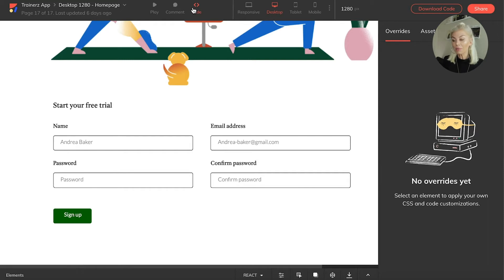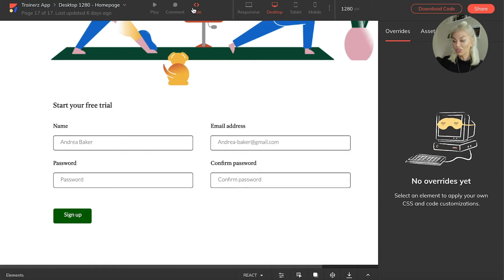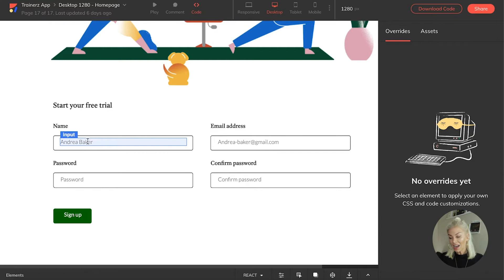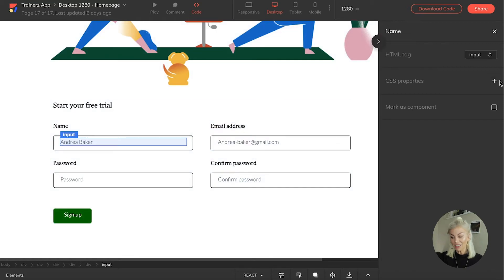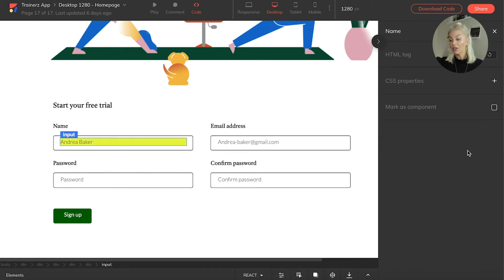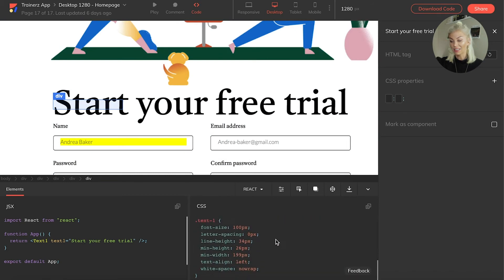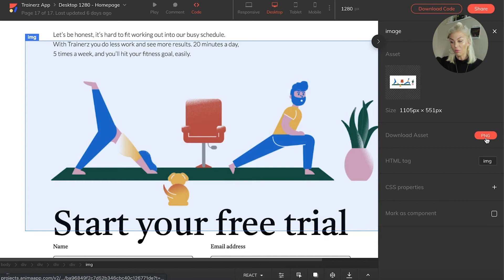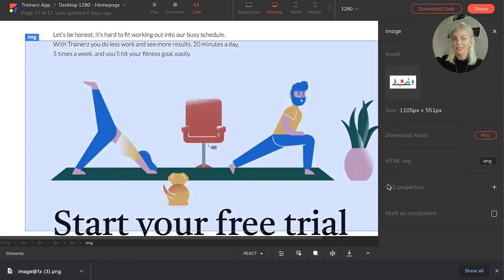A developers guide to Anima | Advanced series [3/4]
Part 3 out of 4 of Ania Kubow's developers advanced series. This time, Ania covers how to override code and how to download assets.

If you are just getting started and want to learn more about Anima check out Ania's beginners series

Anima transforms designs into workable developer-friendly React/HTML code.

how to overwrite code and assists.